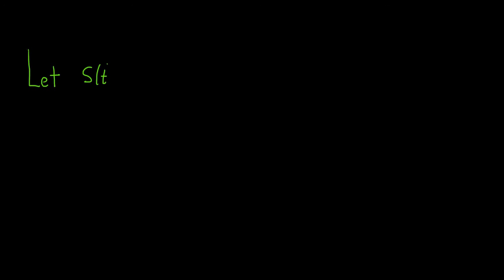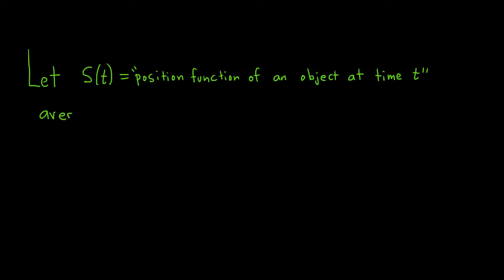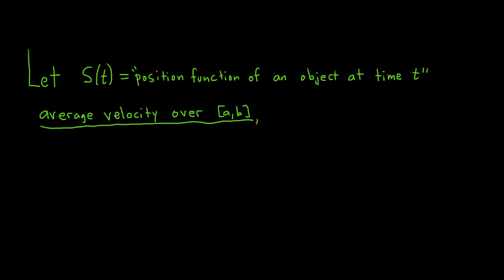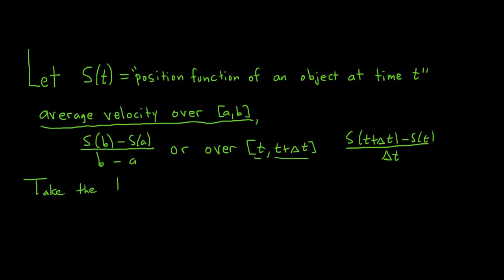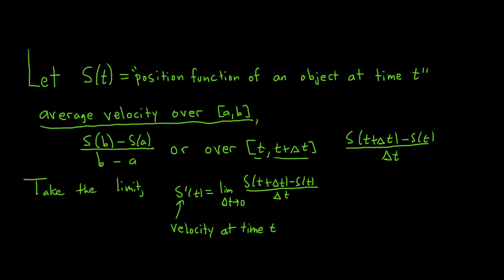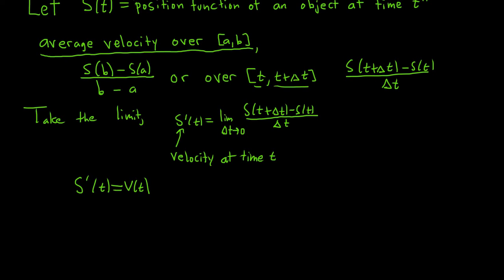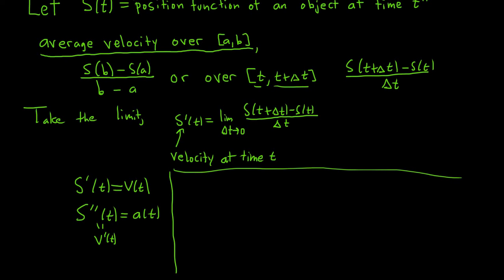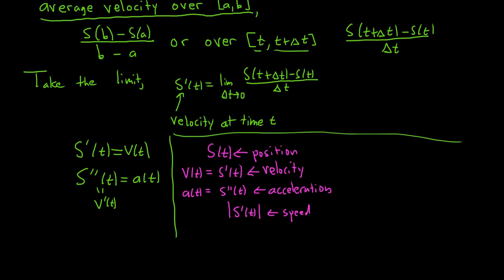Introduction to Velocity and Acceleration in Calculus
All formulas and concepts are introduced in this video.

This video starts by introducing the position function. Then the following concepts are introduced.
1) The definition of the average velocity over an interval
2) The definition of the velocity at time t(instantaneous velocity)
3) The definition of acceleration at time t
4) The definition of speed
5) The definition of jerk
6) The formula for a free-falling object neglecting air resistance